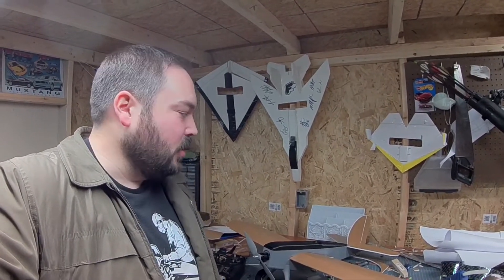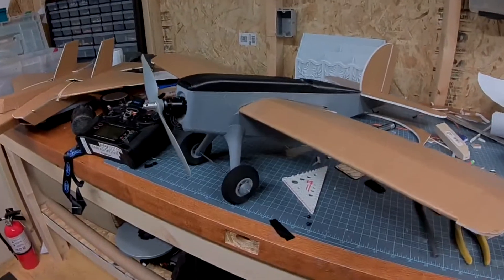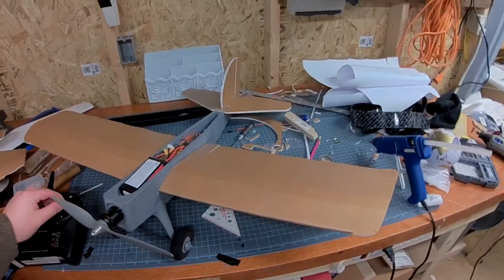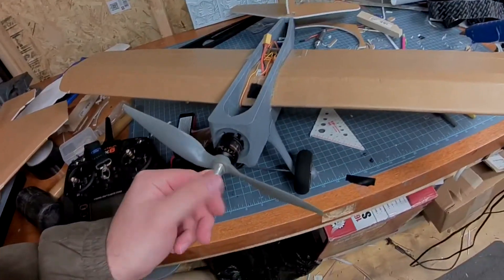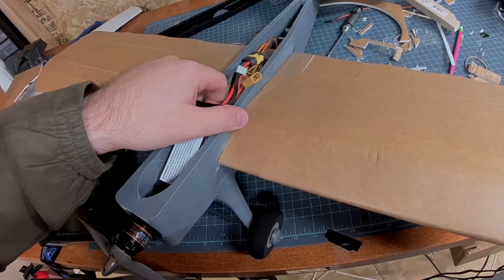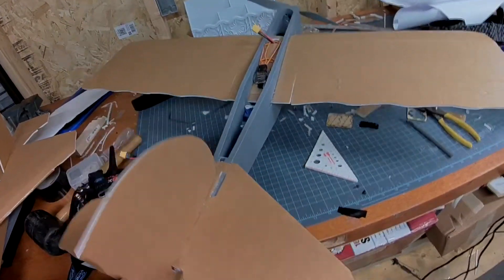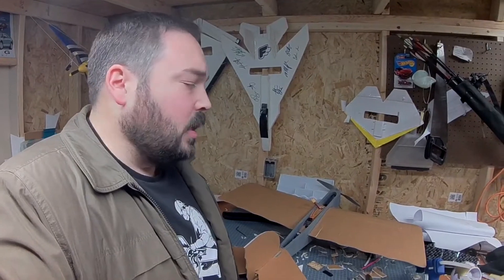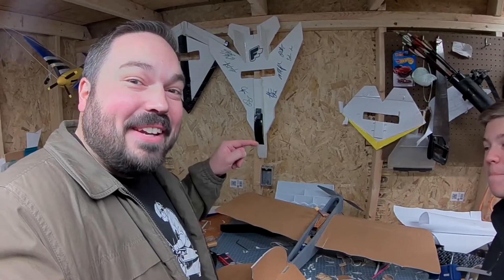3D printed FT Simple Scout fuselage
We couldn’t fly today due to inclement weather, so here is a brief introduction to my 3D printed FT Simple Scout fuselage. This was designed in fusion360 and printed on a Prusa i3 Original MK2 in seven parts using eSun PLA+. The entire plane without battery and nose weight is 1.6lbs.